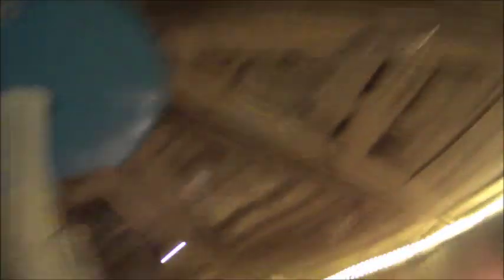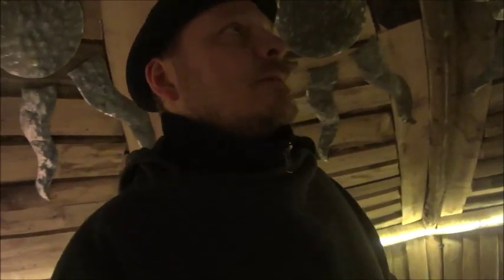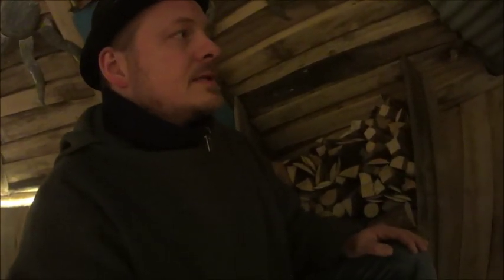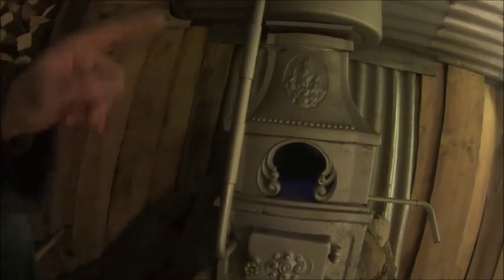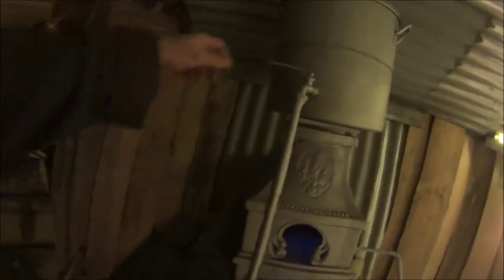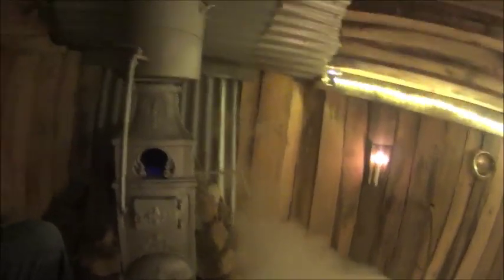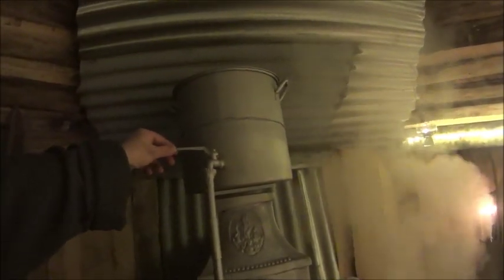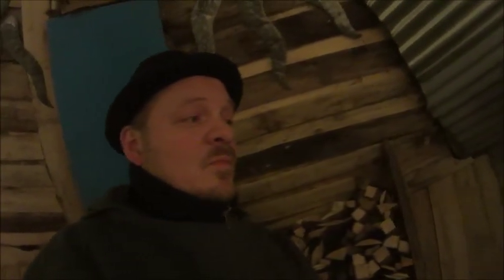How to build a sauna in the ground part 3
Oh, well,... kind of done :-)